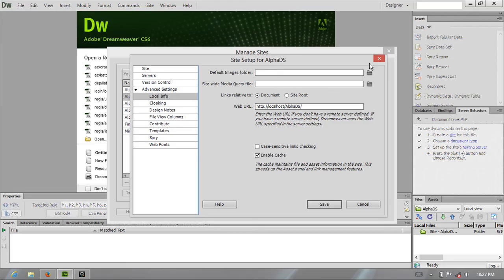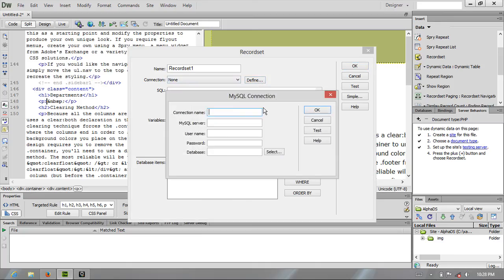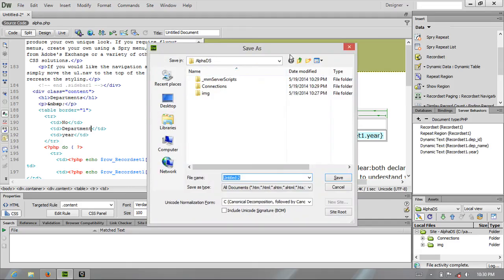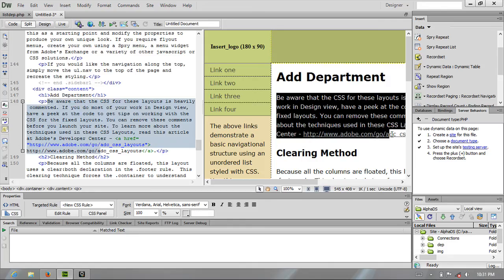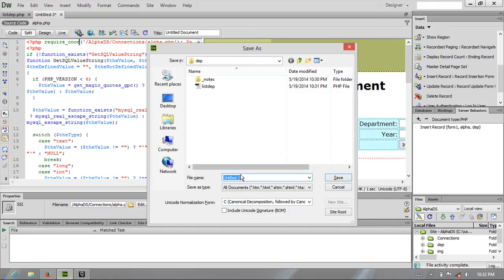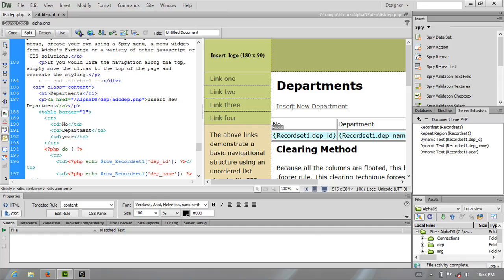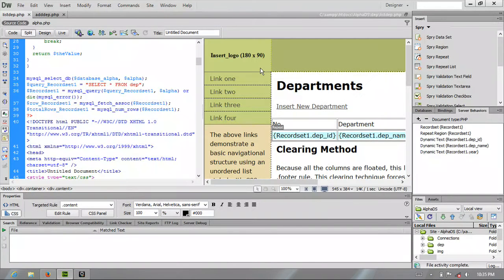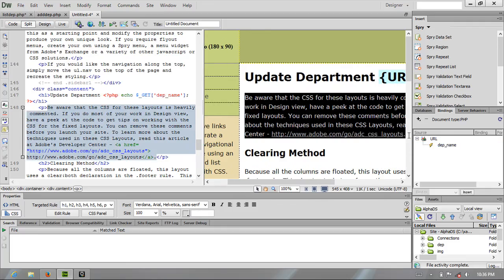Dreamweaver Tutorial - Part 2: Create Form to Add Data in Database and Retrieve Data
This video shows, how to use Dreamweaver to create a form that can add data to the existing database table and create a PHP page that can retrieve a particular table data.